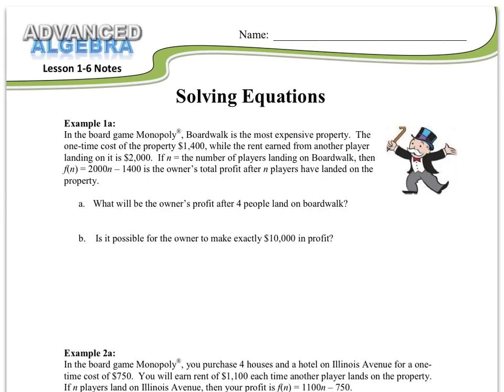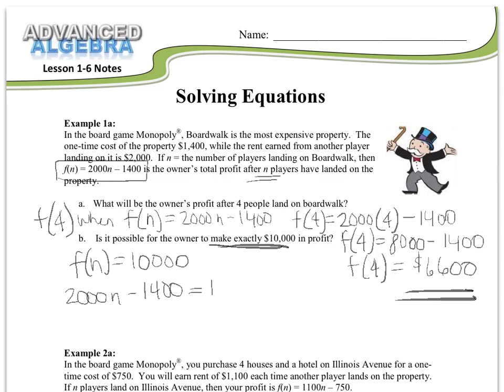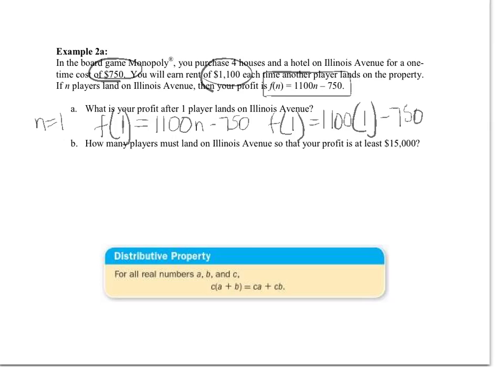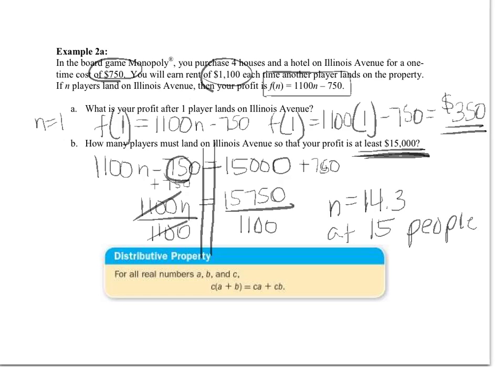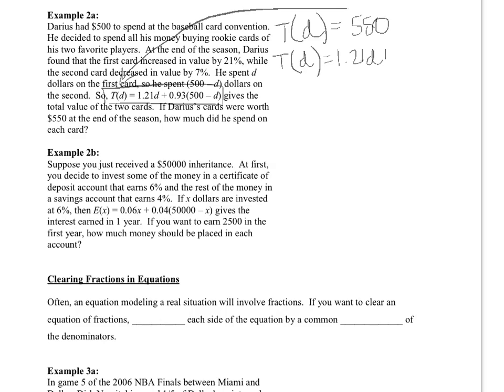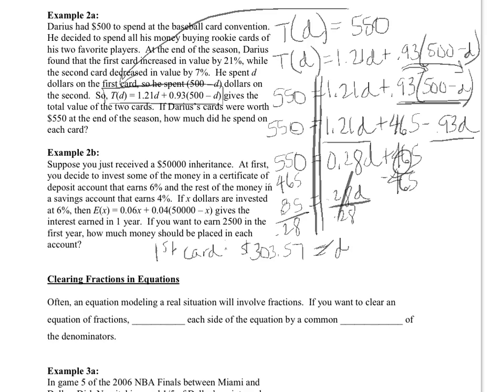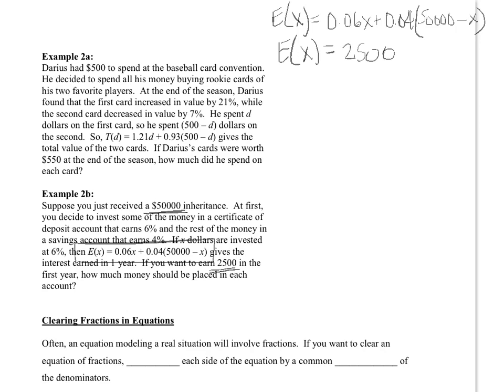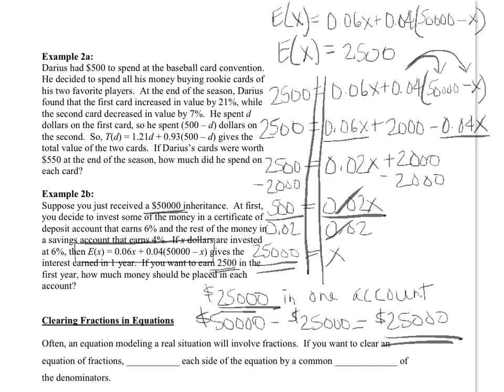Lesson 1.6 Part 1 (fixed)